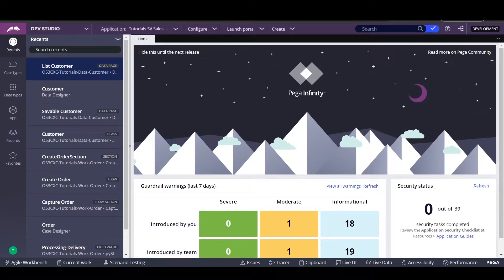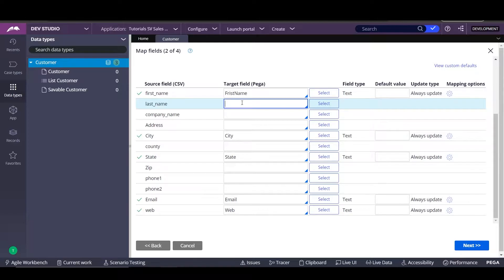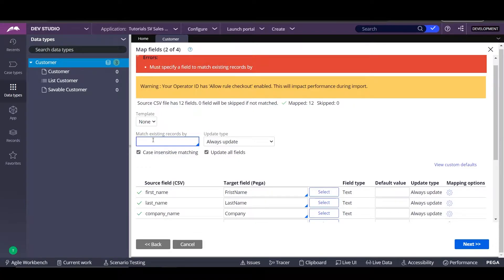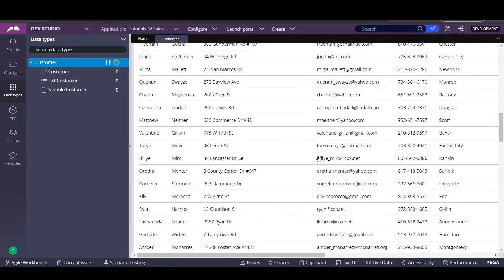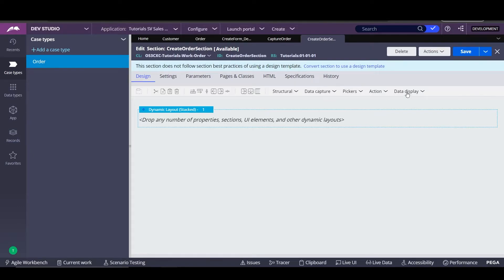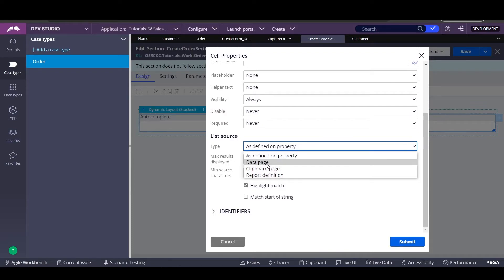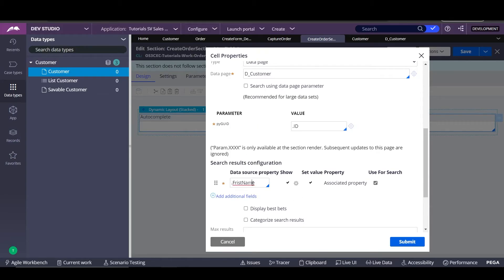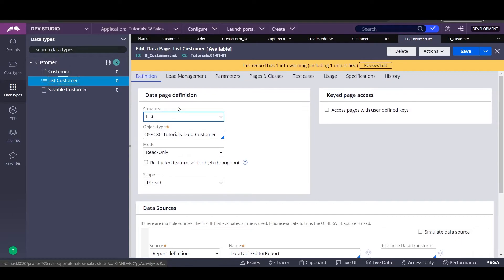Pega Tutorials- Data Types in PEGA | How to Import and Map Data | Pega Course for Beginners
Hi on this video i show how to import data into a data type in Pega
If you want to know more about data types click on this
You can learn how to use the imported data to source an autocomplete search box